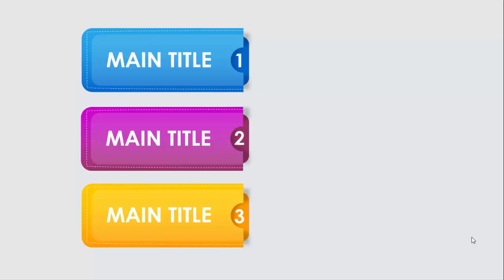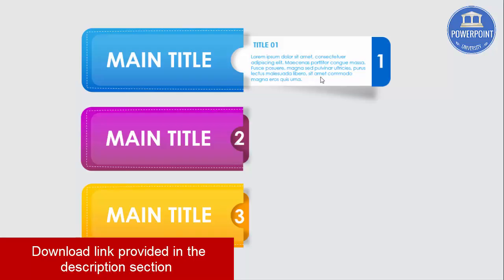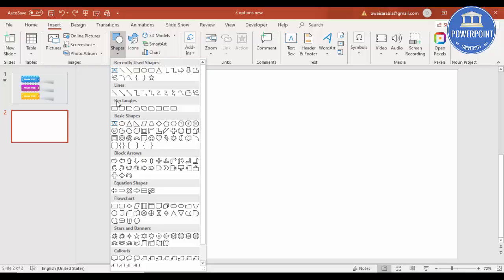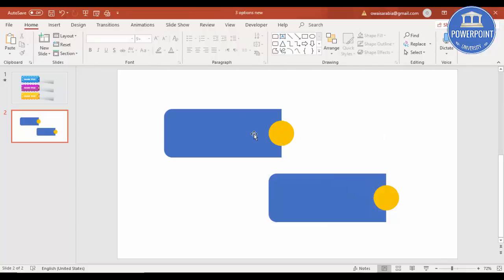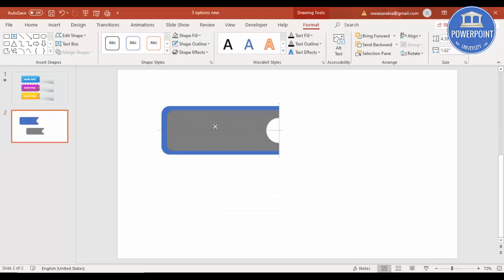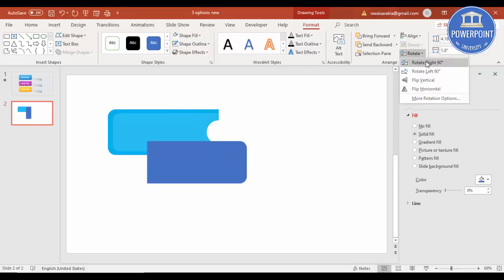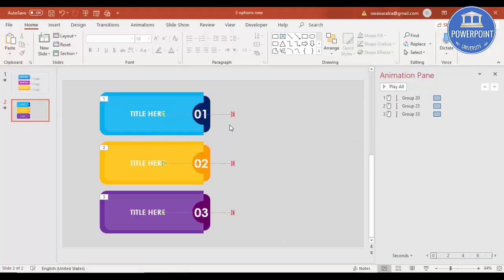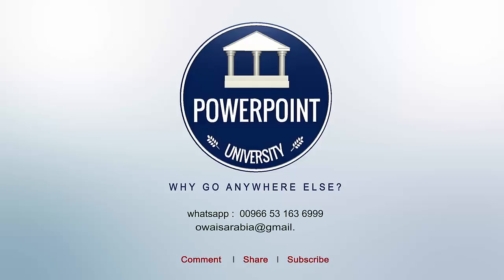PowerPoint Animated slide with three options | Corporate Presentation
[Download link provided below]:
In this tutorial, I have explained, how to make a Corporate PowerPoint presentation to show or reveal one option at a time.

Modern designs
Creative templates
Easy Editing
Business Slides
Corporate Slides
PowerPoint diagrams
Professional designs
PowerPoint infographics
Popular slides